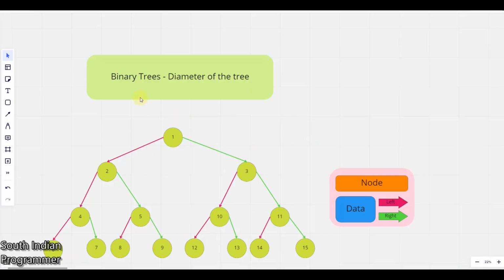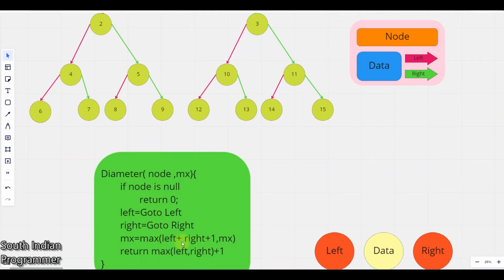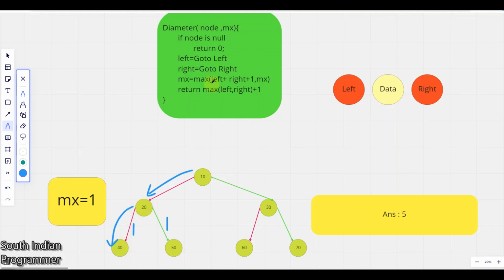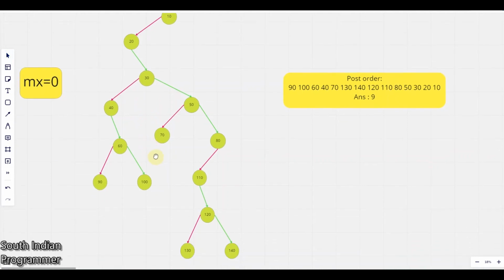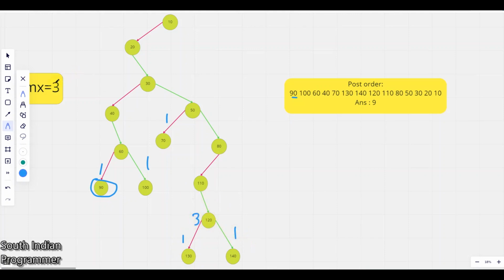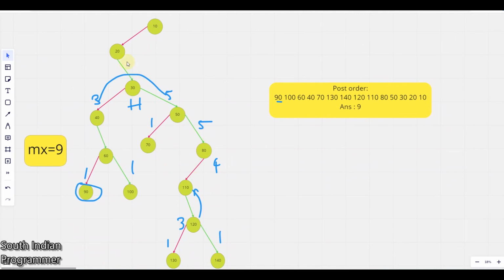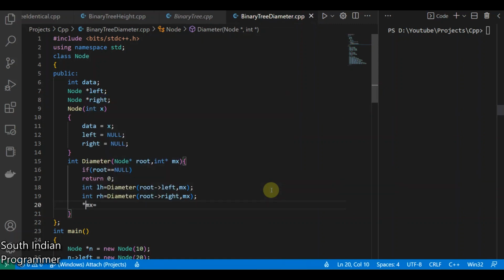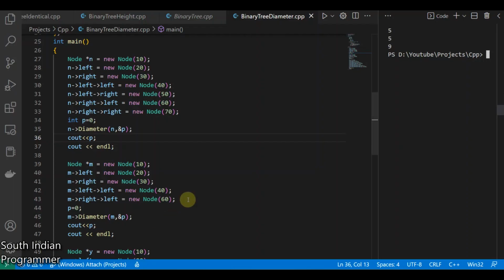Coding Interview Preparation : Binary Trees - Diameter of a binary tree